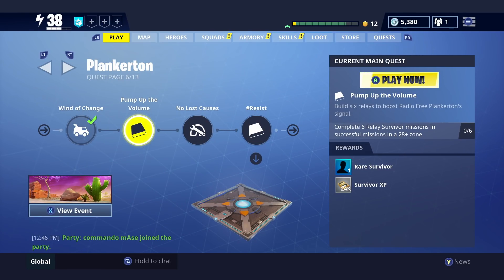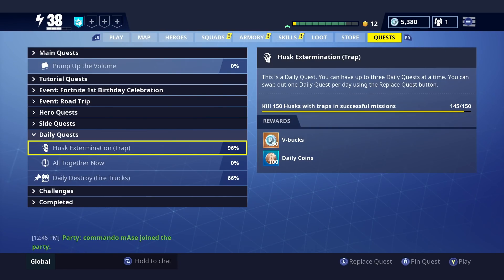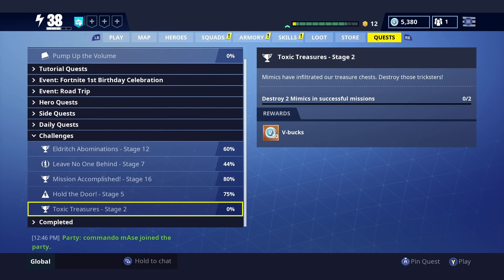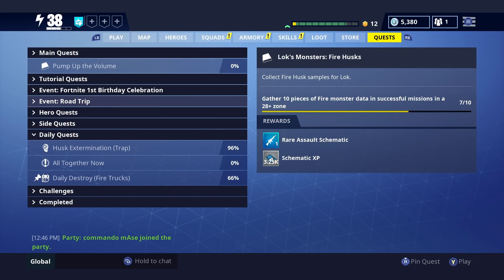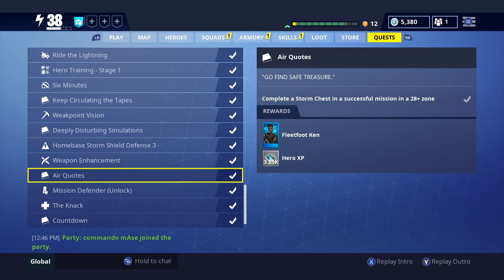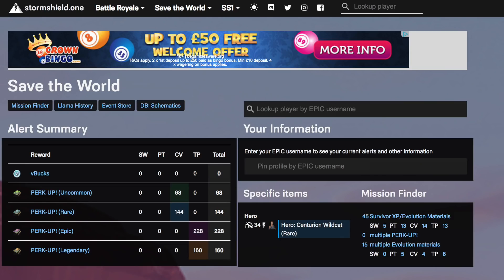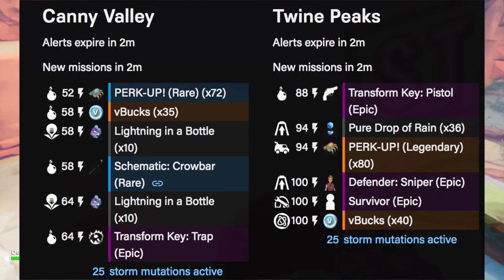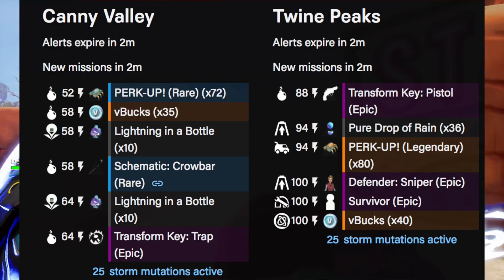How To Get 300+ VBUCKS EVERY DAY In Fortnite! (No Scam 100% Legit Method)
How To Get 300+ VBUCKS A DAY In Fortnite! (No Scam 100% Legit Method) - Save The World V-BUCKS Method with a fast fortnite save the world vbucks farming!

Links -